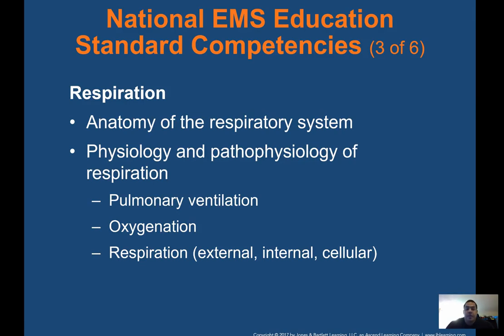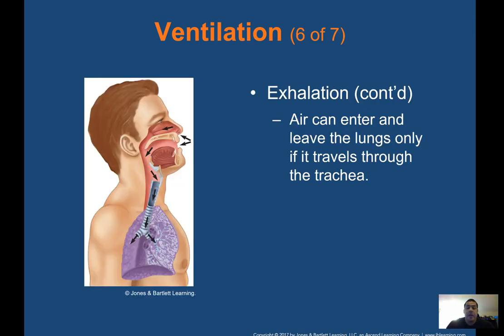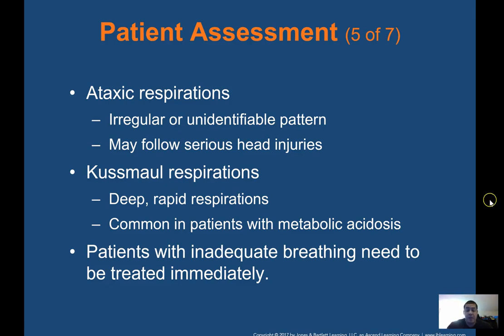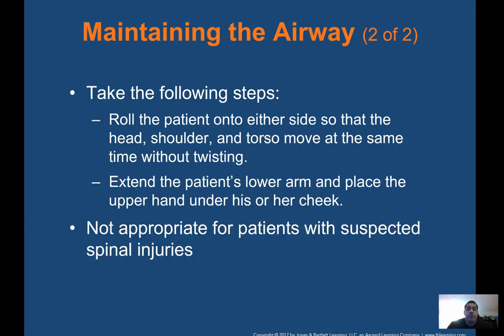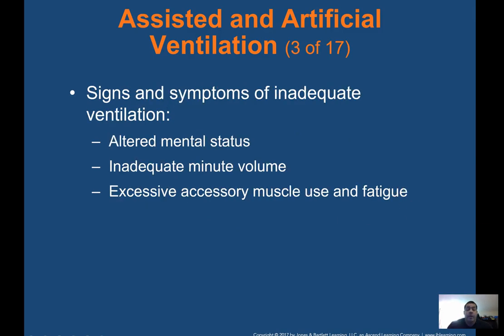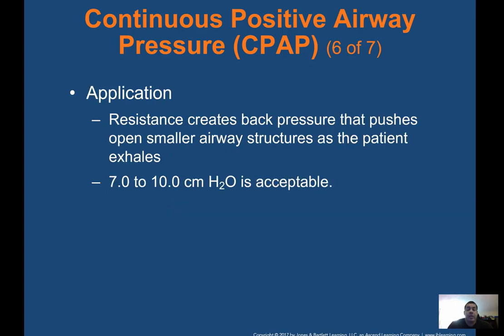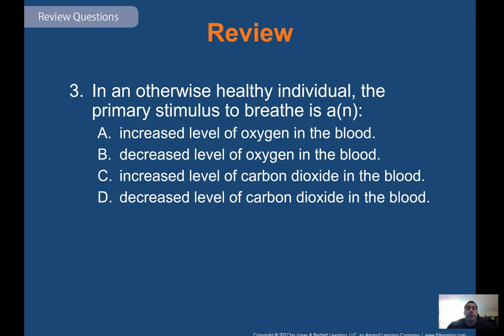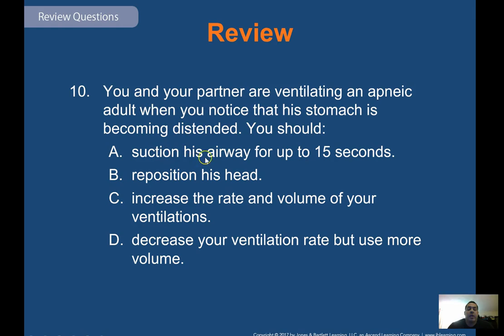CH 10 airway management